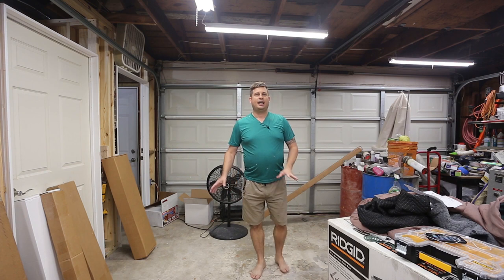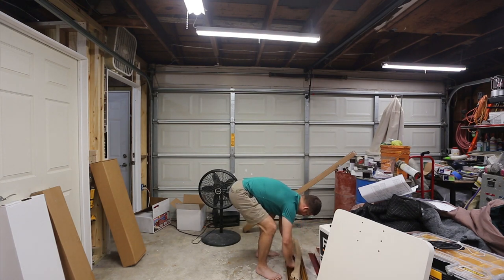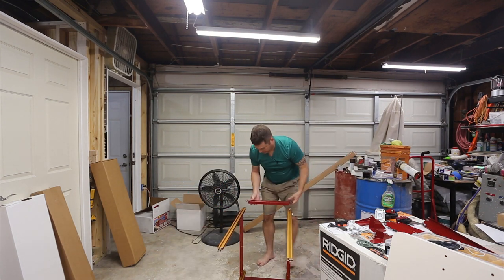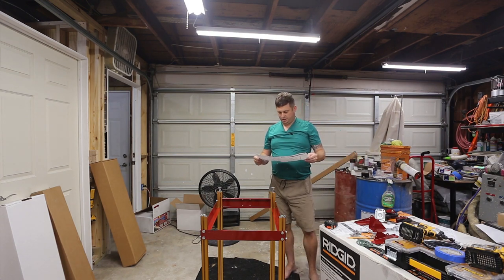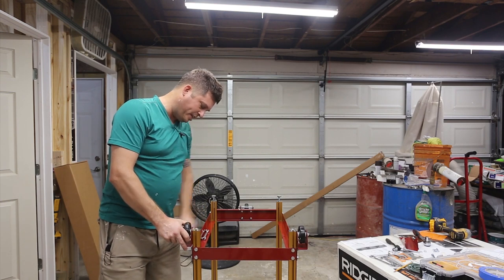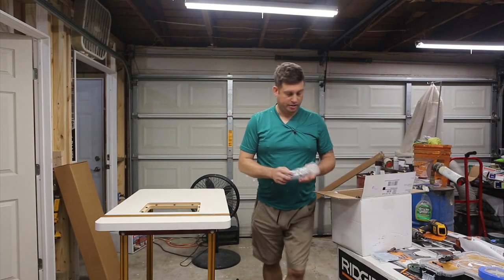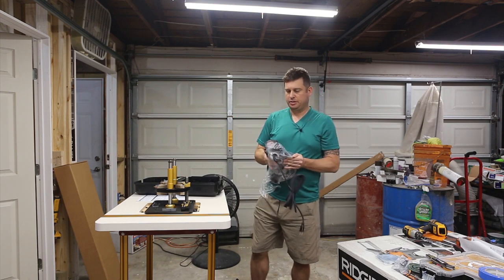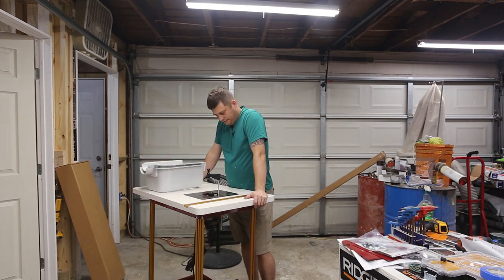Assembly of an Incra Router Table with Wheel Kit and Router Lift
In this video I discuss my experience of assembling an Incra Router Table with Wheel Kit and Router Lift.  Overall I'd give it a B+.  The downsides are a poorly designed wheel kit, varying instruction quality, and instructions written for multiple products that assume you understand their product fully.  The final product is solid, but the process of assembly is frustrating at times.  Watch this video to see what I liked and what I thought was frustrating and what my tips are along the way.